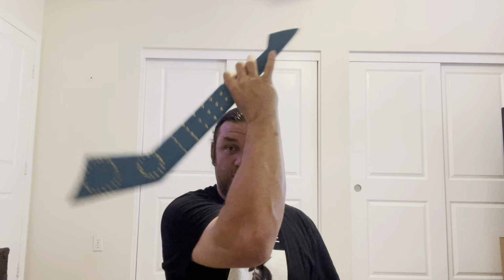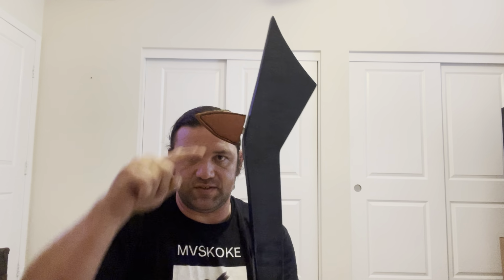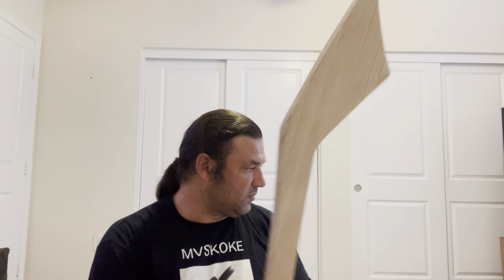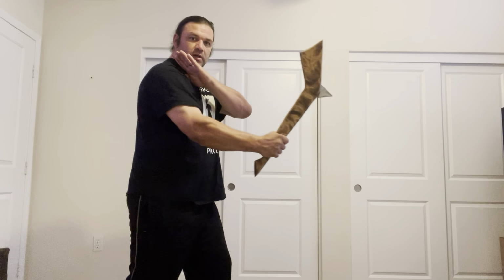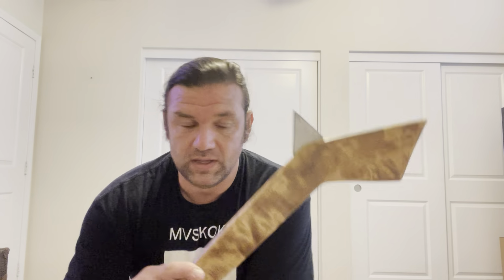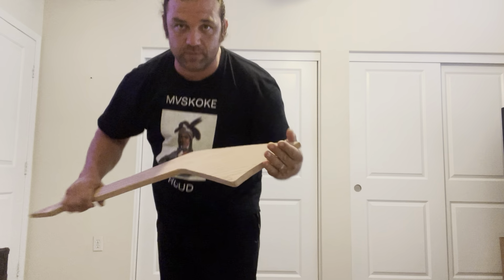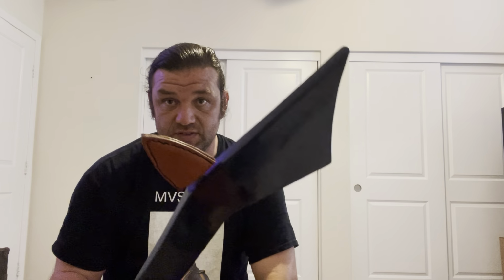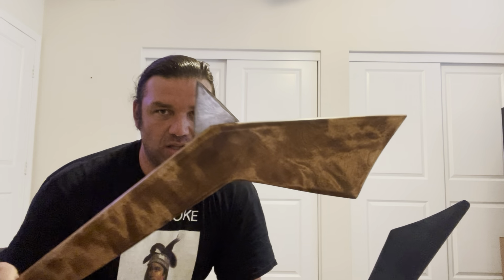Gunstock War Club, different types, how to use, do’s and dont’s, BE SAFE!!!!